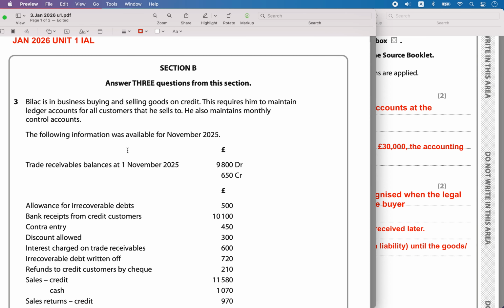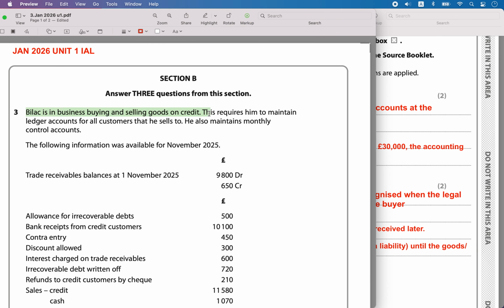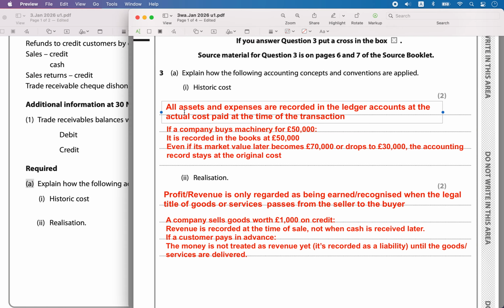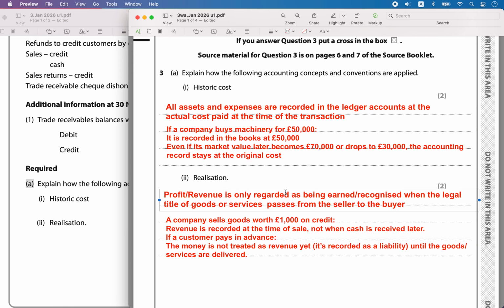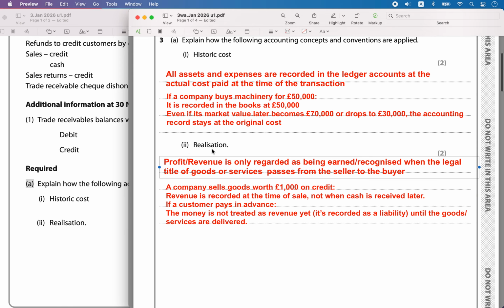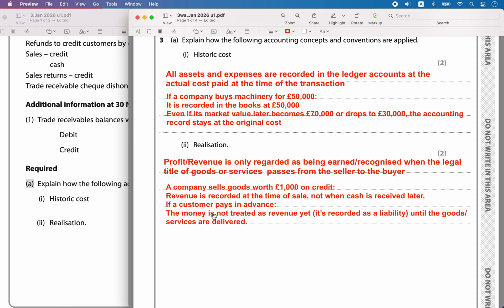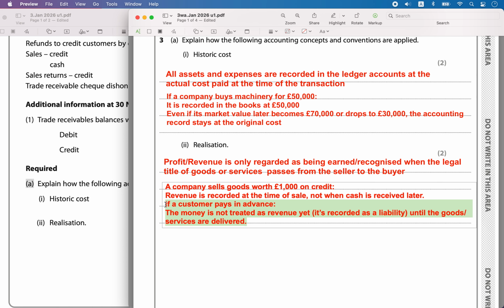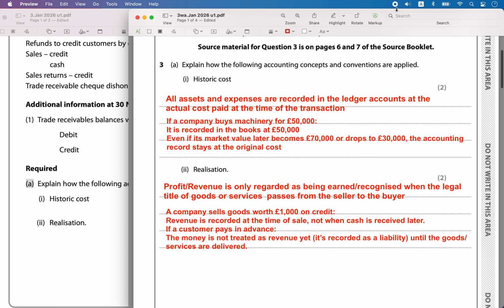7.JAN 2026 UNIT 1 IAL PEARSON EDEXCEL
3a. Historic and Realisation accounting concept-Bilac

JAN 2026 IAL ACCOUNTING PAST PAPER
PEARSON EDEXCEL UNIT 1: Accounting system and costing